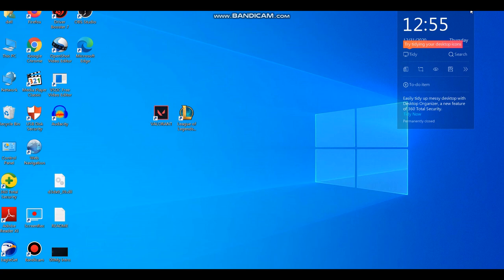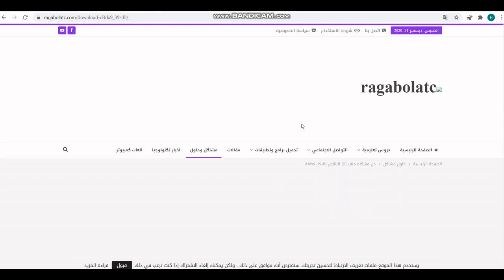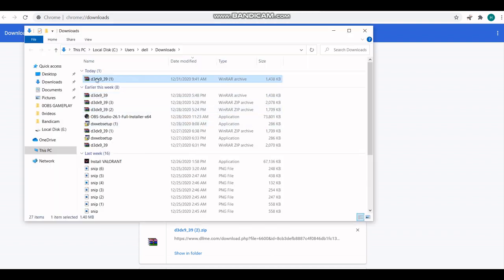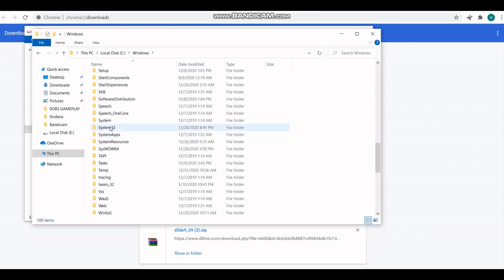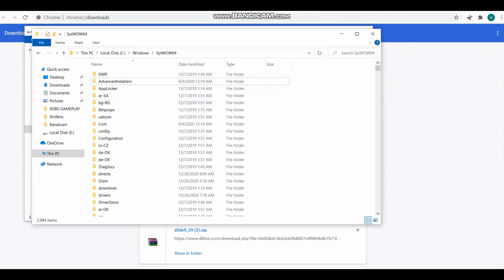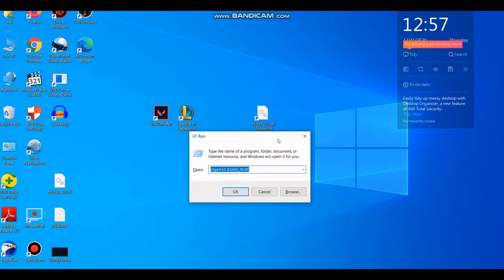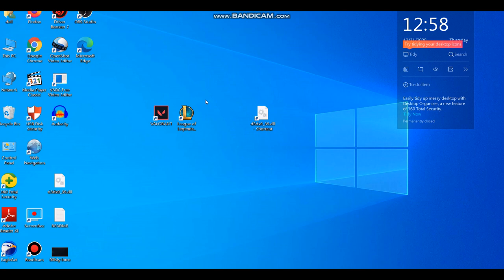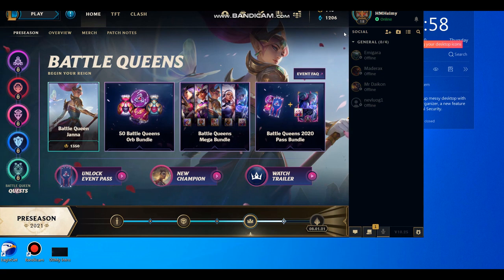League Of Legends d3dx9_39.dll Error Fix 100% 2023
How are you all guys, This video will show you how to fix the error that comes up when you try to open league of legends d3dx9_39.dll. Please Subscribe and Like this video for more to see it!

Download and Put in 2 Folders as I told you In the Video

In Run Command Type:
regsvr32 d3dx9_39.dll